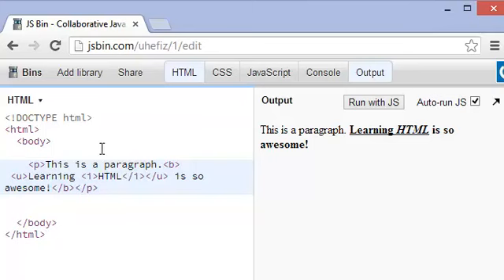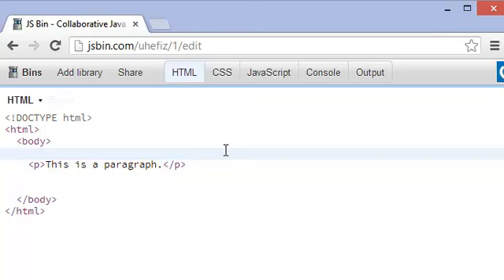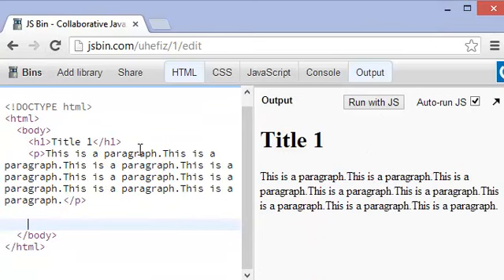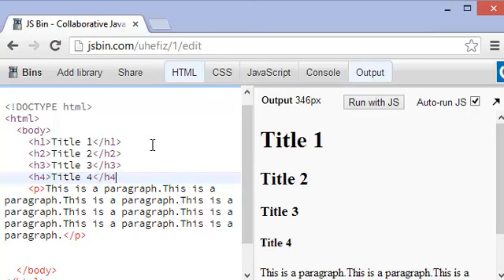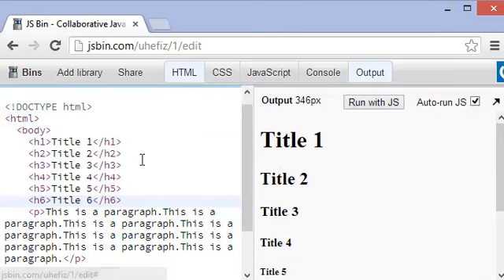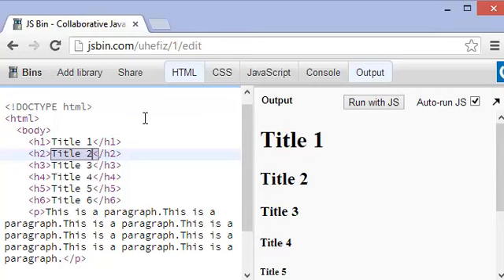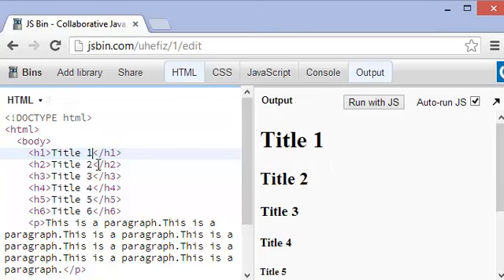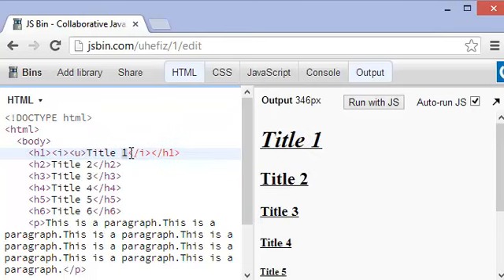005 Header Tags